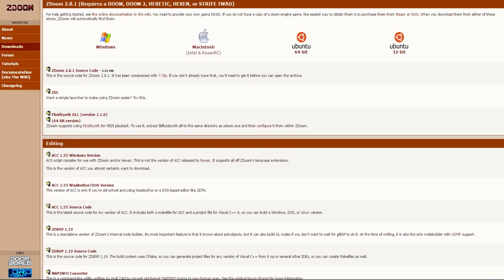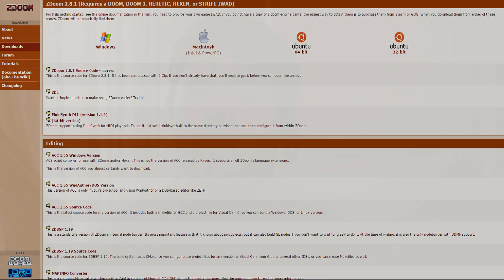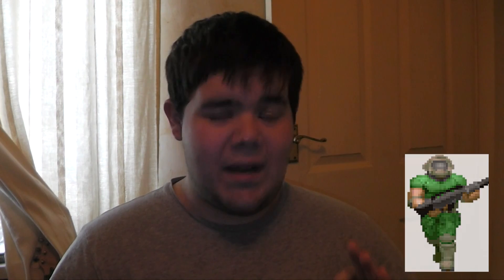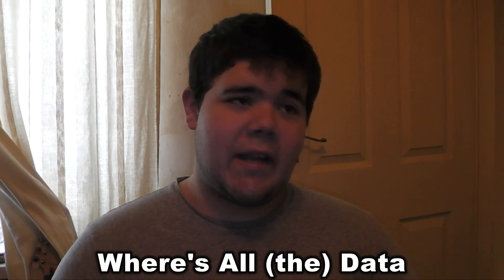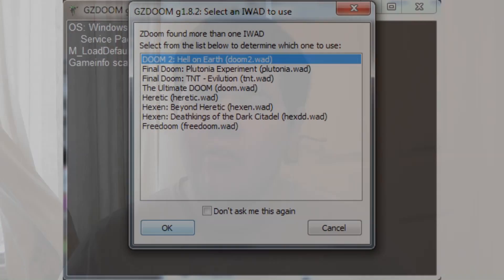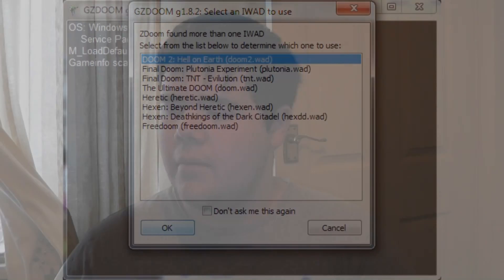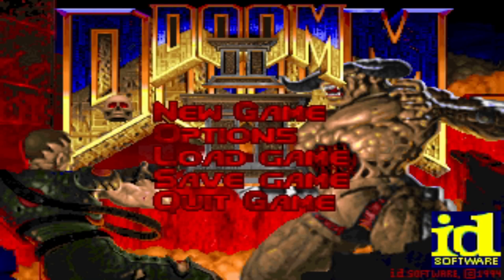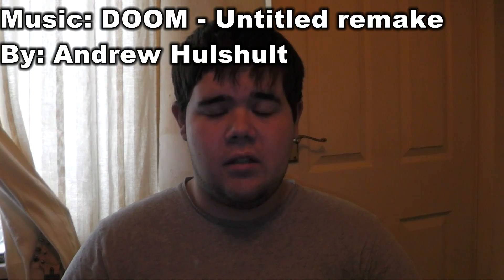(OUTDATED) How To Make A Doom WAD - Episode 1: Getting Started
** NEW SERIES COMING SOON **

OTHER ROMANS COLLASEUM MEMBER CHANNELS